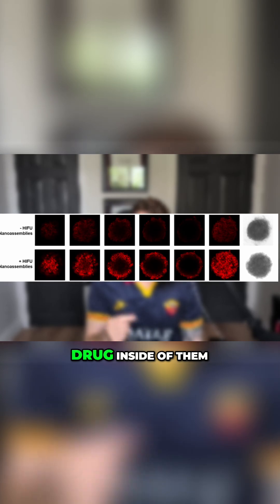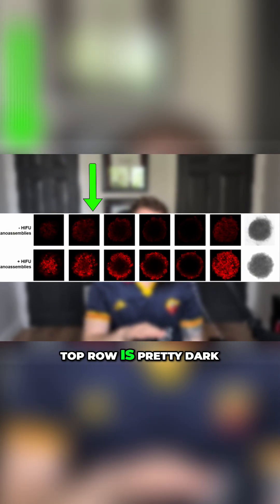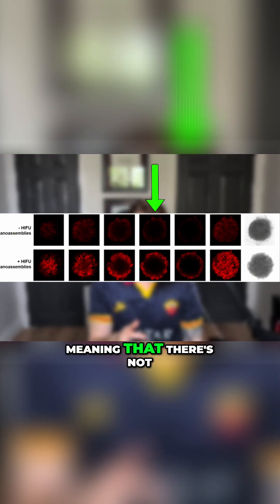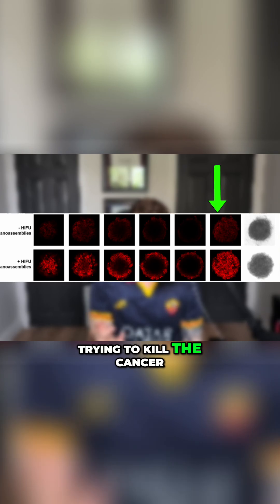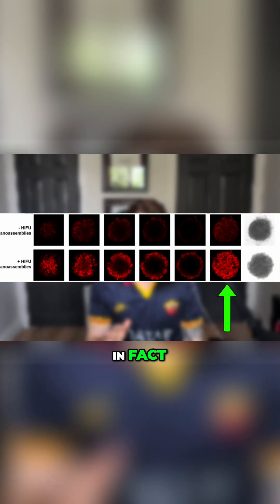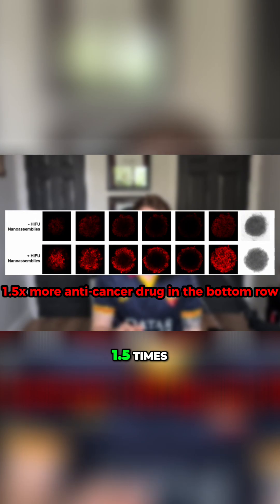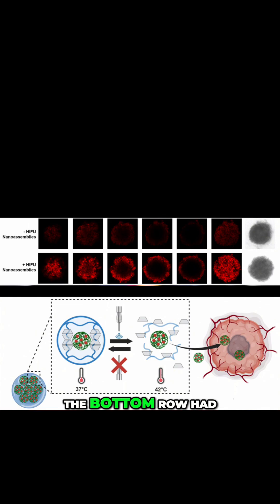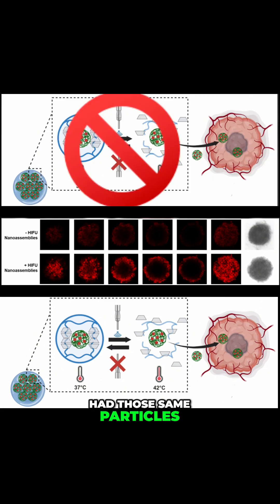Can we use nanoparticles and ultrasound to treat cancer better?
Want to learn more about how these nanoparticles work? Full video on my channel, or read the full text paper "Supramolecularly-Cross-Linked Nanogel Assemblies for On-Demand, Ultrasound-Triggered Chemotherapy".